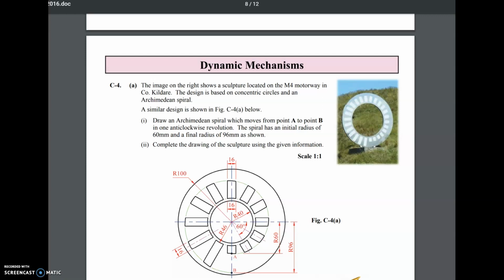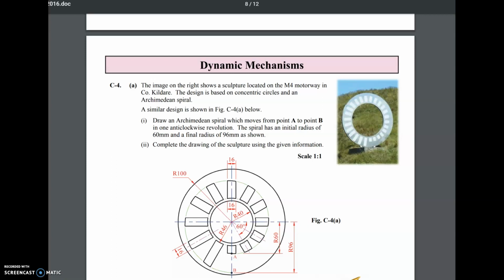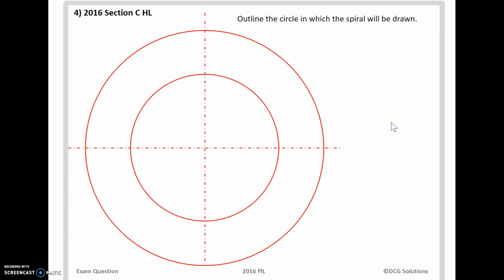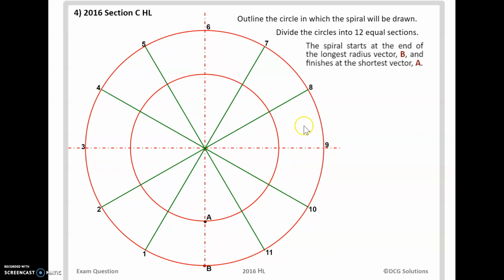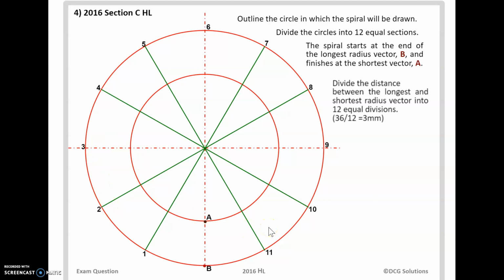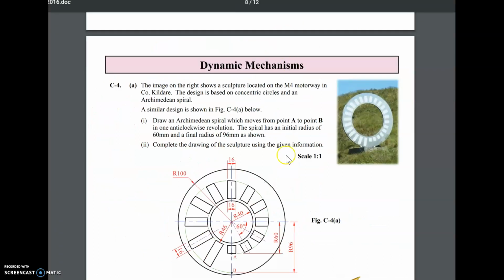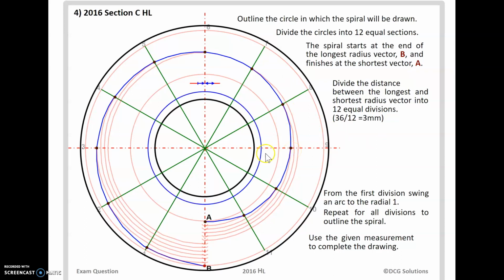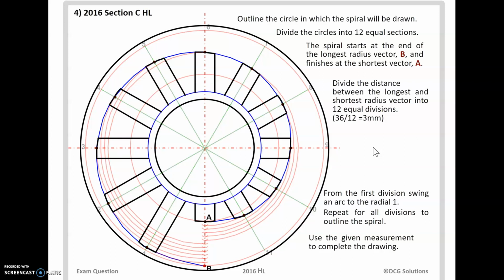DCG 2016 C4 Part A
Powerpoint taken from DCG Solutions book, sound recorded to assist students along the way.